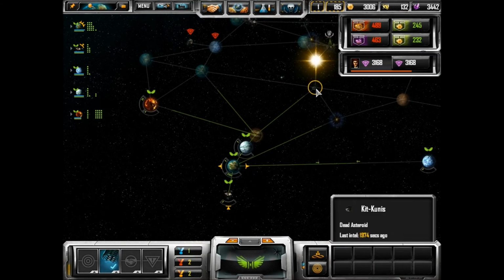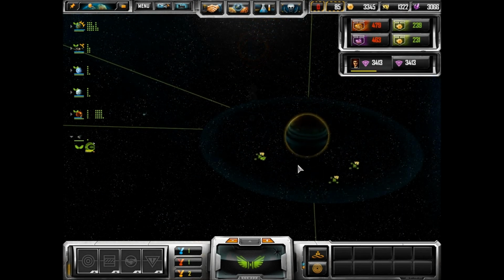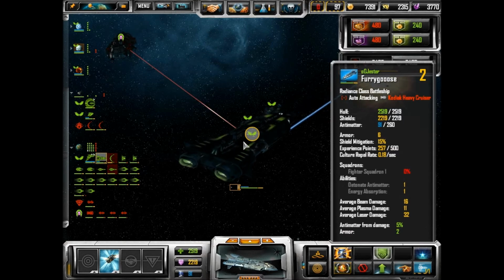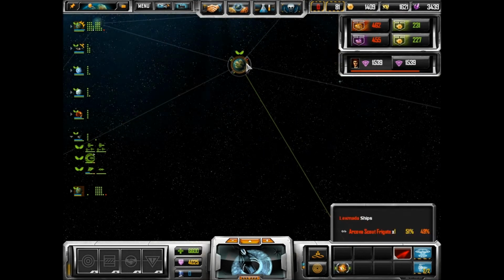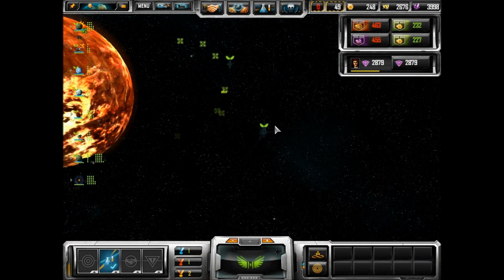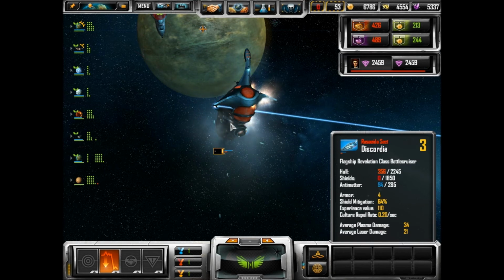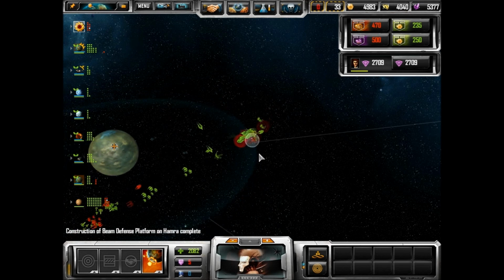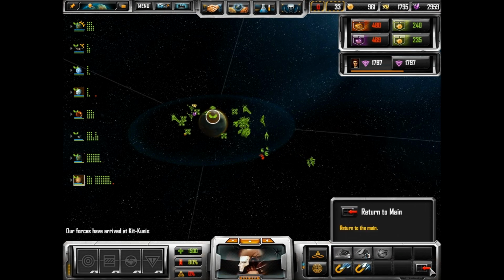Let's play Sins Of A Solar Empire part 3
More progress more ships and our first real battle.